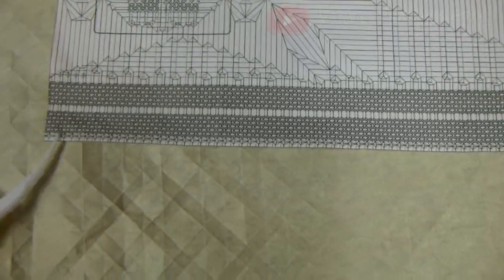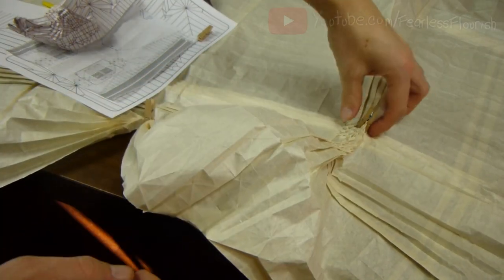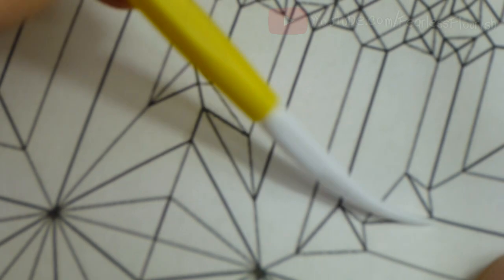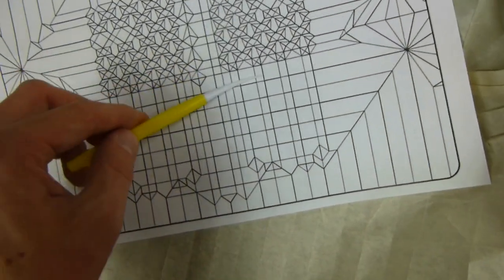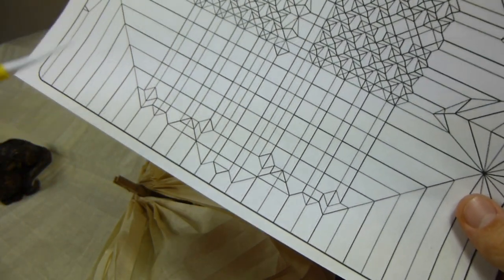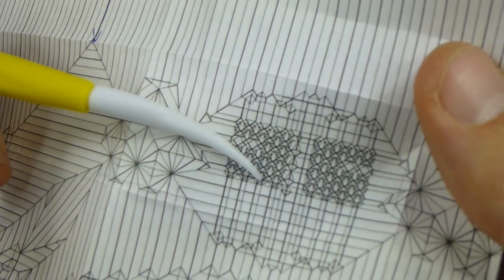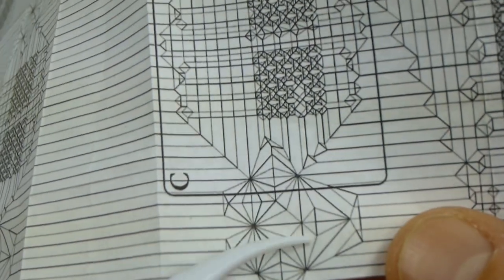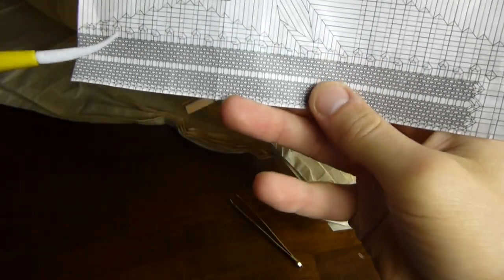Origami Ryujin 3.5 TUTORIAL 2# (Satoshi Kamiya) HALF LEG COLLAPSING [Hard Steps]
fe4rlessgt

--  Fearless GT --
--         Ye           --